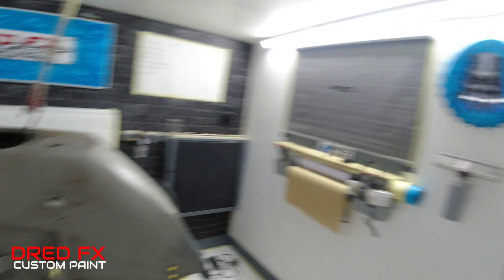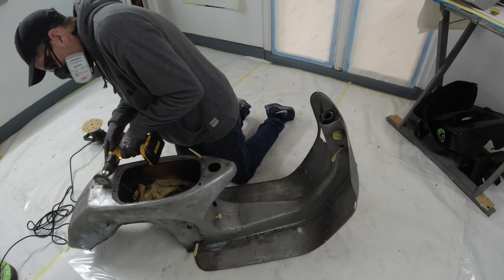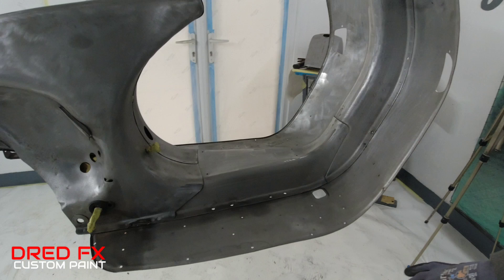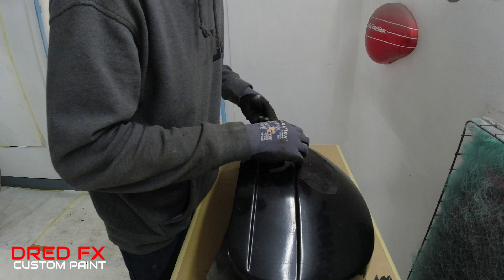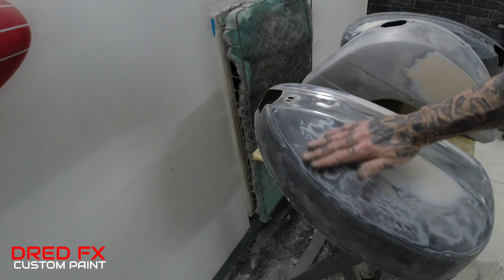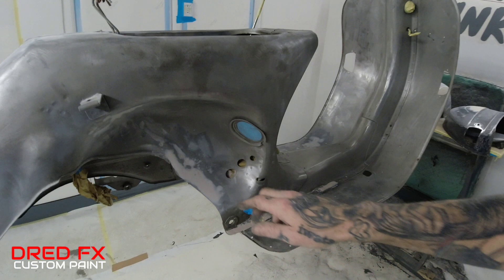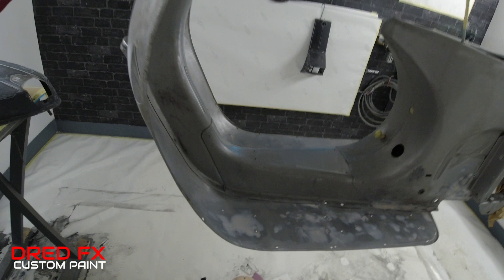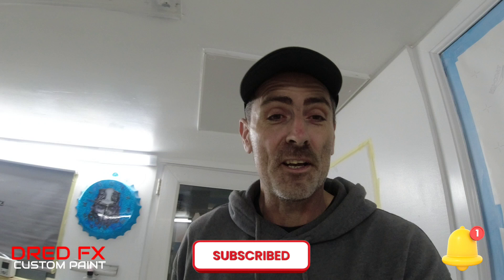re painting a 1984 vespa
hi everyone welcome back to the channel in today's video we make a start on the 1984 vespa
prep and lots of it enjoy the video guys see you in episode 2 for more prep work 😫😫